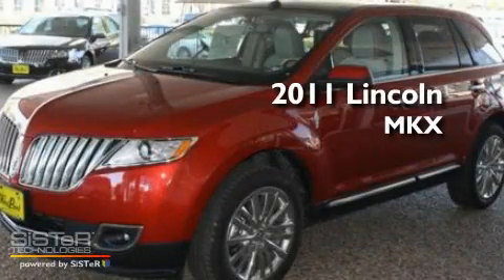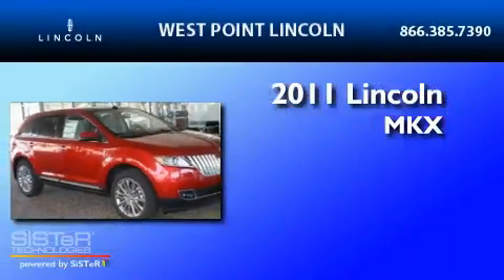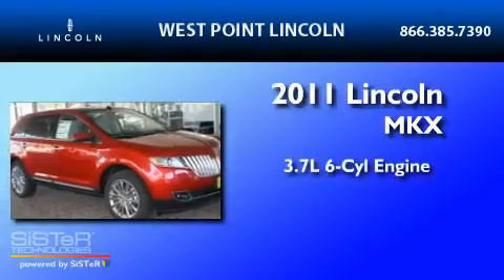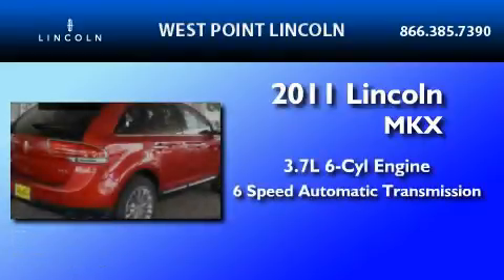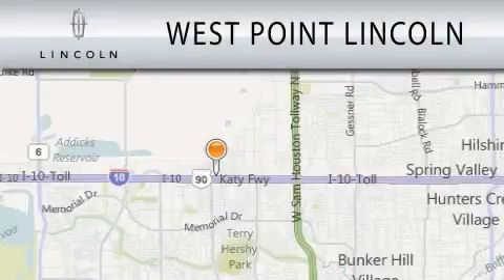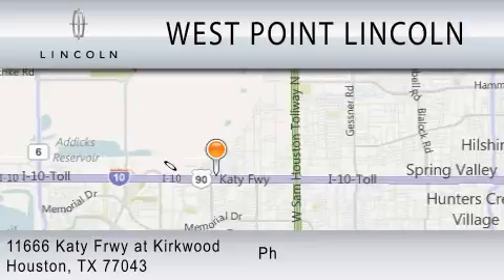2011 LINCOLN MKX TX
Year : 2011
 Make : LINCOLN
 Model : MKX
 Engine : 3.7L V6
 Trans . : AUTO 6SPD
 Exterior : RED CANDY TINTED CLEARCOAT METALLIC

 Interior : MEDIUM LIGHT STONE
 Stock : 1P105